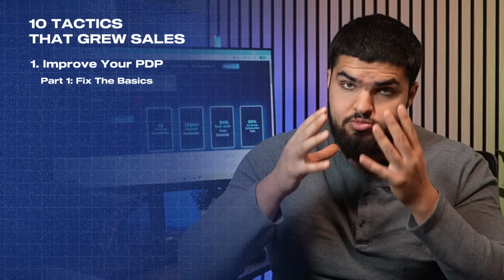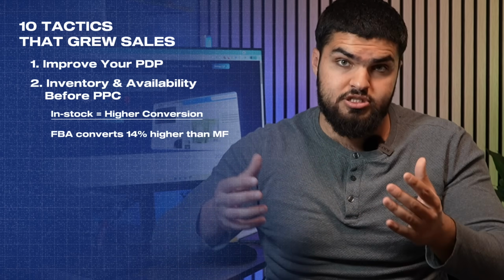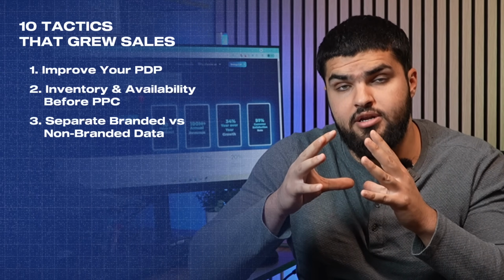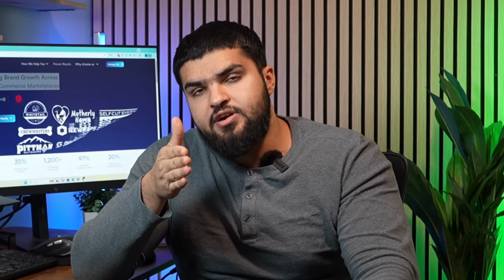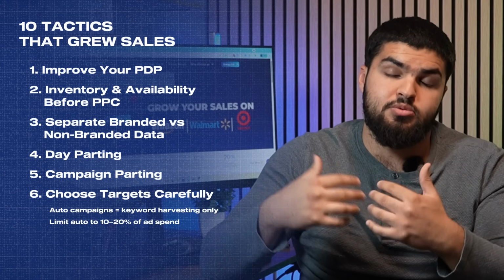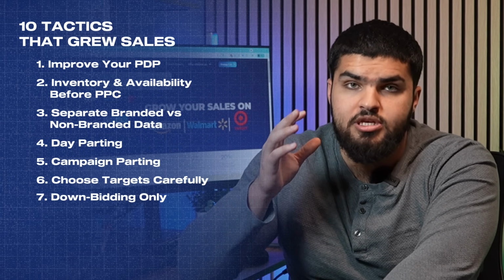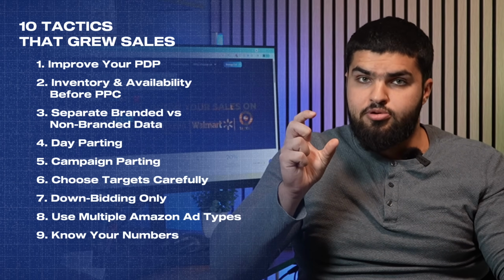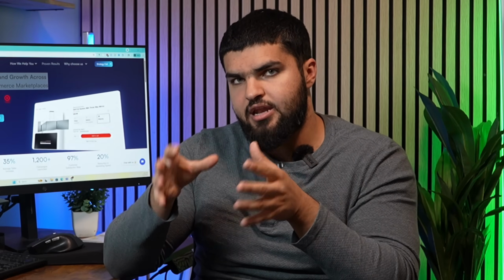10 Amazon Ad Strategies That Cut Wasted Spend & Boost Sales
Stop wasting ad spend on outdated Amazon strategies. In this video, I'll break down the 10 advanced PPC tactics that helped Voadera grow 34% year-over-year, managing a $2.3M Amazon advertising budget. I’ll also share a bonus tip from Amazon Marketing Cloud (AMC) that’s been a game-changer for optimizing campaigns and maximizing ROI.

These strategies go beyond the basics and are designed for serious Amazon sellers looking to:

- Maximize ROI on PPC campaigns
- Align listings with high-performing keywords
- Optimize inventory and delivery for conversions
- Use granular data to dominate your market share

0:00 – Intro: Why Outdated Amazon Ads Fail
1:09 – Tip 1: Improve Your PDP
2:44 – Tip 2: Fast Delivery & Stock Availability
3:58 – Tip 3: Analyze Keywords Separately
6:12 – Tip 4: Day Parting for Peak Hours
8:19 – Tip 5: Campaign Parting to Optimize Spend
9:02 – Tip 6: Targeting & Keyword Harvesting
10:59 – Tip 7: Down-Bidding Strategies
12:01 – Tip 8: Use Amazon Data Tools
13:26 – Tip 9: Beyond Sponsored Products
14:13 – Tip 10: Unit Economics, LTV & AOV
15:10 – Bonus: AMC Promotion Audience Targeting
16:07 – Why Amazon Ads Are Still Efficient

💼 Want to grow with us?

— we’ll walk you through the exact systems and marketplace strategies that helped our partners scale profitably across multiple regions.

If you’re new here — I’m Jasim, CEO and Founder of Voadera.

Over the past 8 years, we’ve built an eCommerce business that’s generated over $100M in Amazon sales — and helped dozens of brands do the same.

Our goal is simple: Help Amazon brand owners grow smarter, faster, and more profitably using the same systems that scaled our business to 8 figures.

At Voadera, we don’t just teach — we invest.

Whether it’s optimizing your operations or purchasing your products directly, we align with our partners to unlock untapped growth.